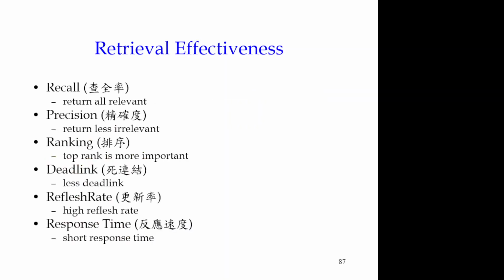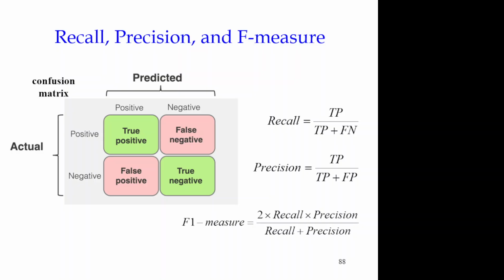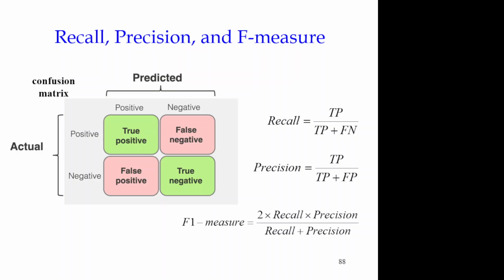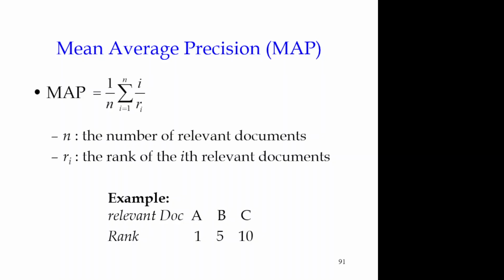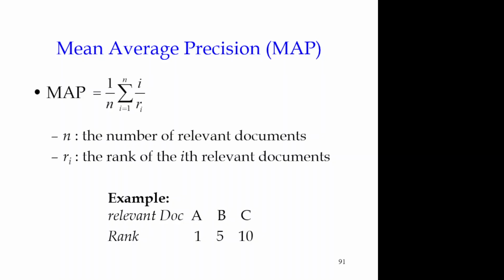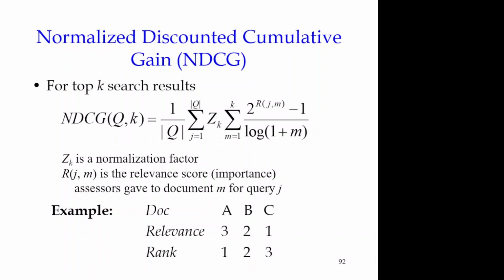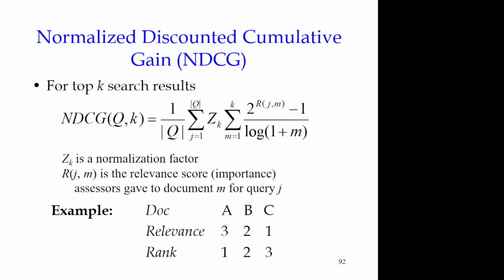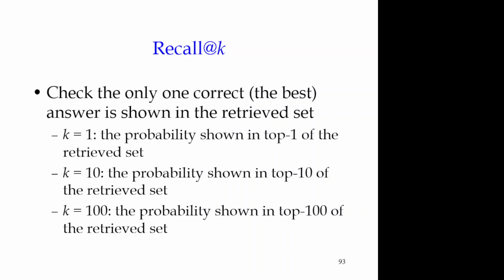2025 03 04 IR 5